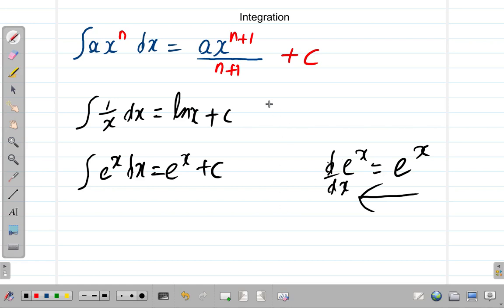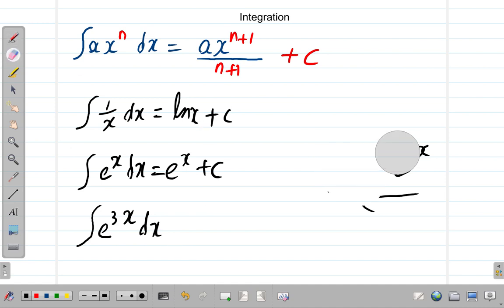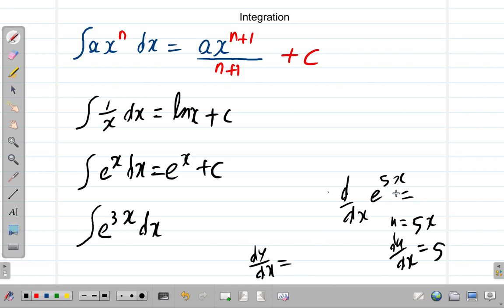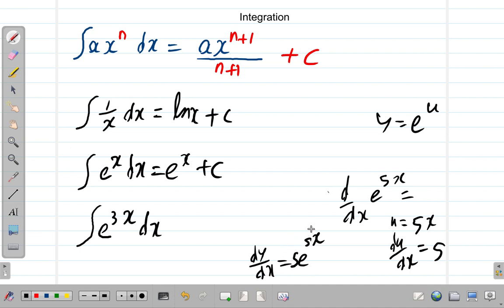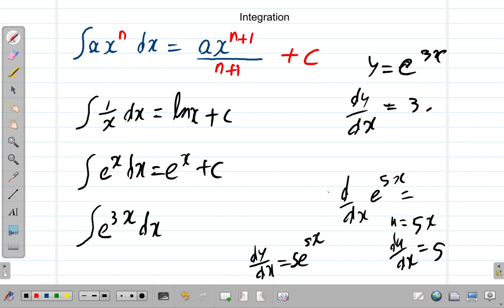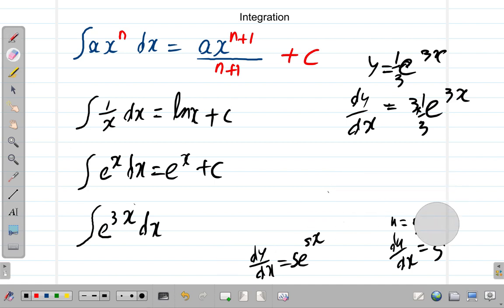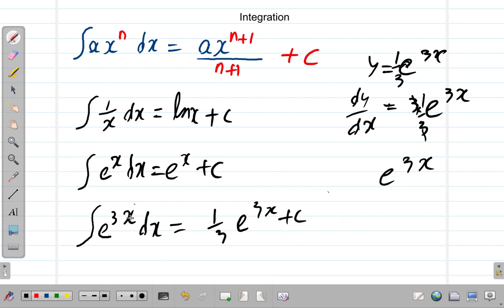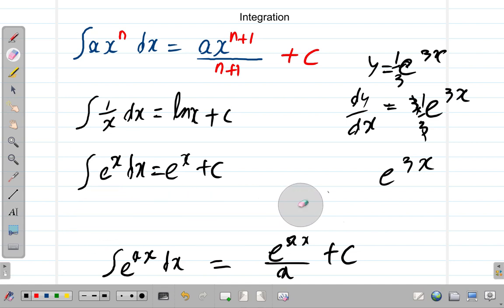Integration of e raised to the power of ax